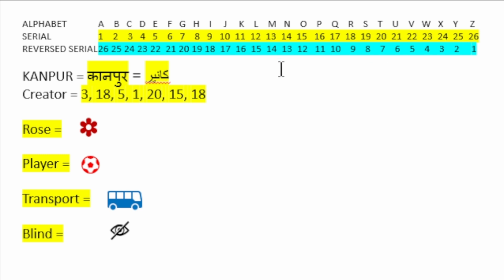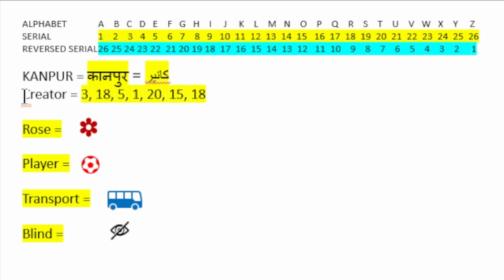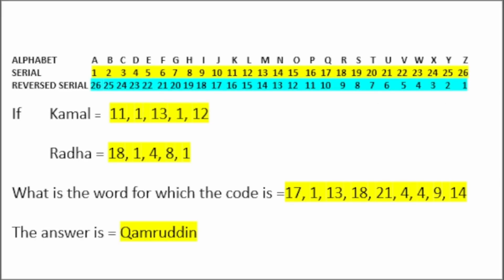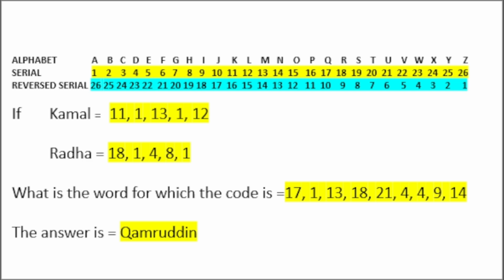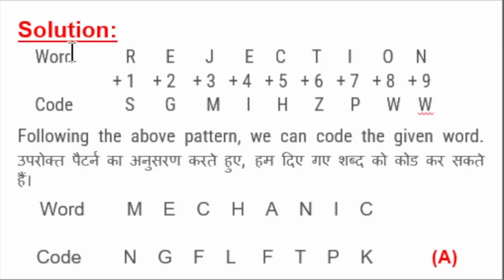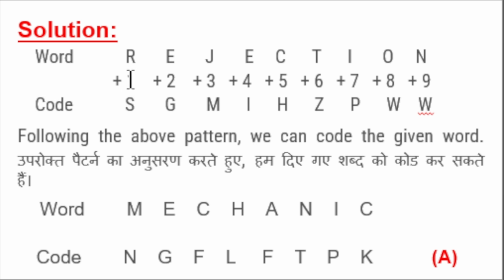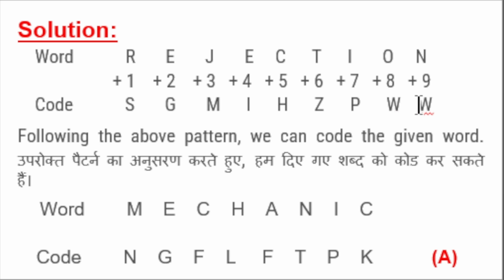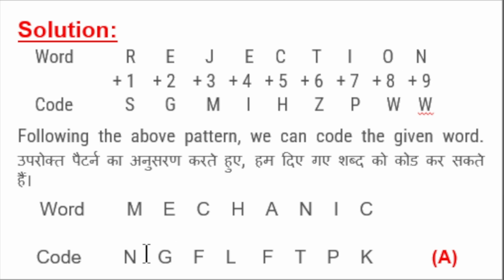Mental Ability - Coding and decoding - Theory with examples - Part 1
In this video we have explained, what is coding and decoding. We use several topics in mental ability, and “coding and decoding” is one of them. In this chapter, we assign some codes for a given letter, word, expression, or sentence. Sometimes we have to find out the code of something through the clues and sometimes we have to find the word, phrase, or sentence for which the code is given. I will provide several videos on this topic and this one is the first video. Thanks for going through the video.
Mohammad Shakil Khan